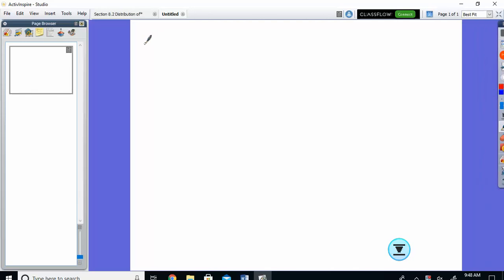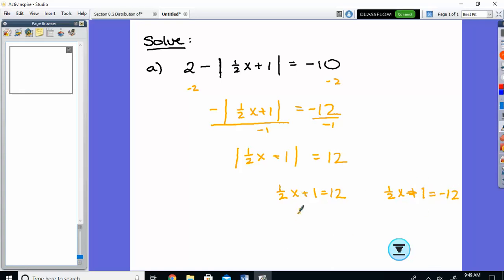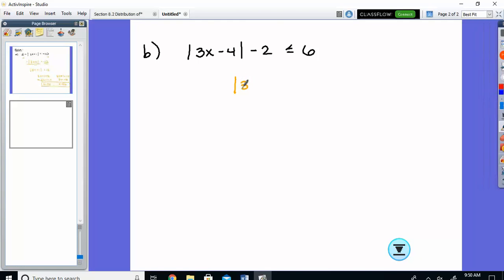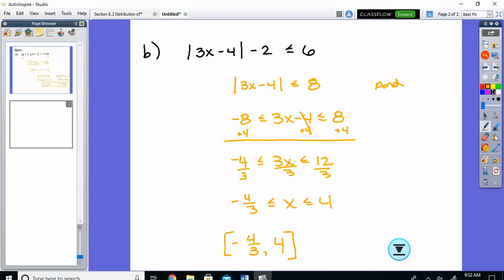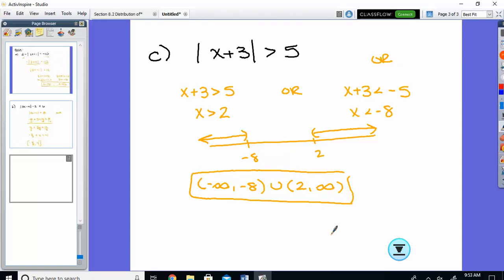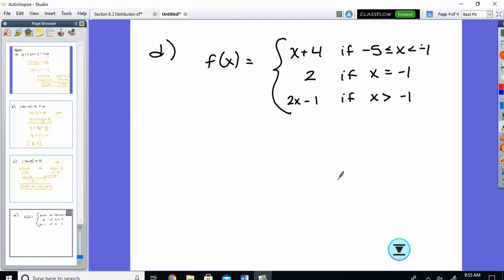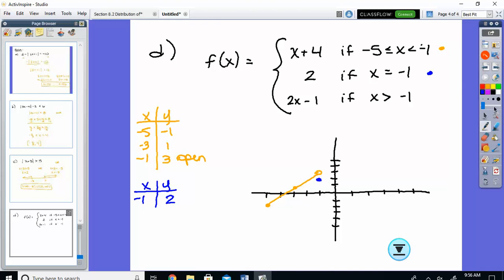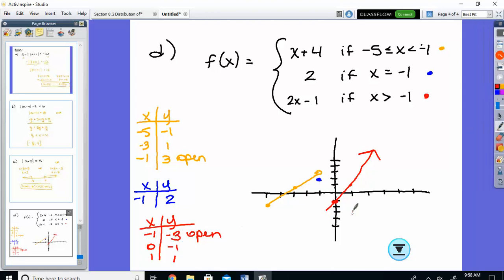Review Nov 3